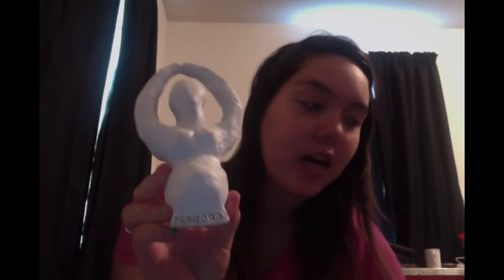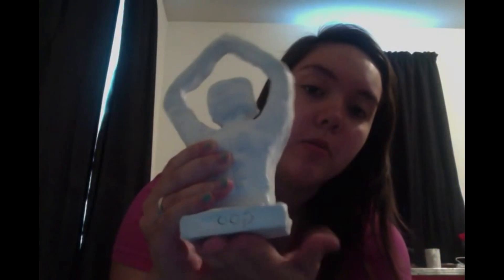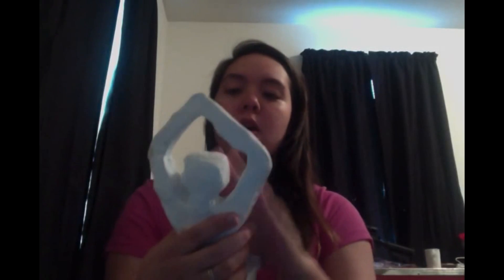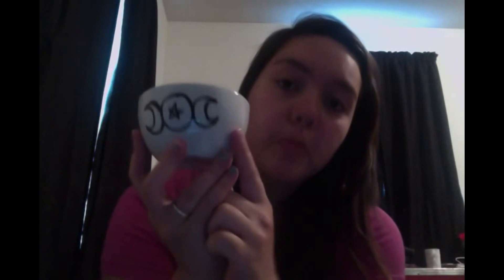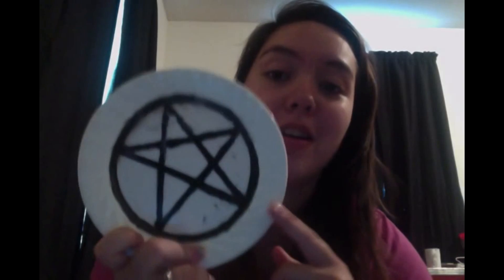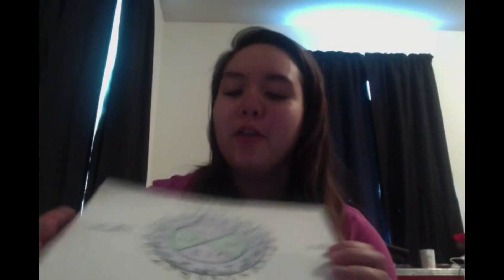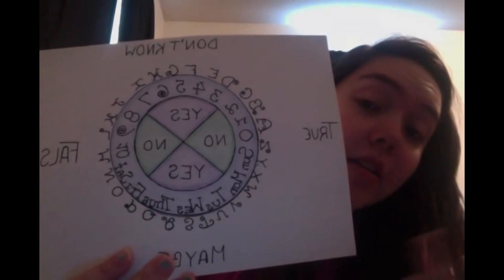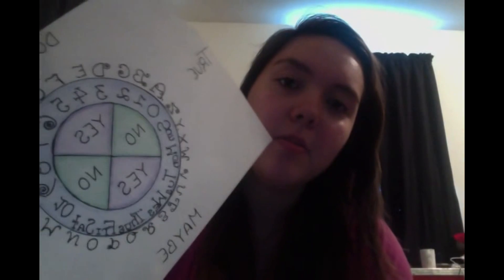SOS: Week 10 - Show and Tell: Homemade Items -Amanda-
Watch me ramble about my homemade alter items I use. I give someways to go about making them. I love to see them if you do!

Like our FB!